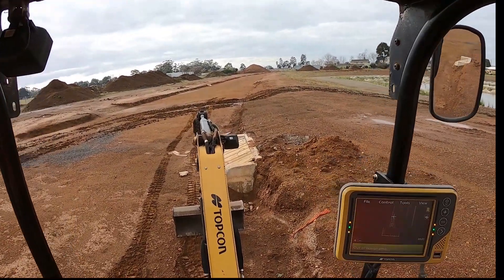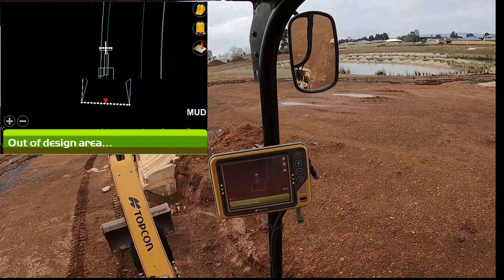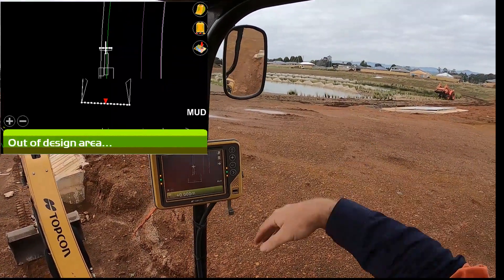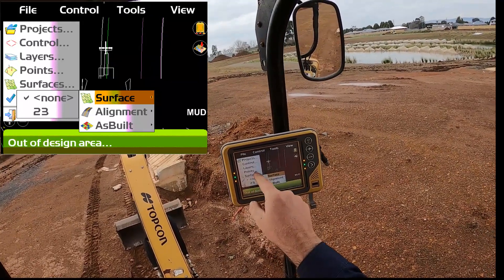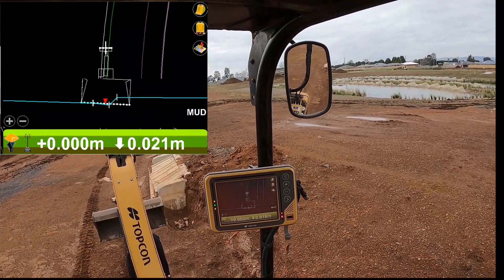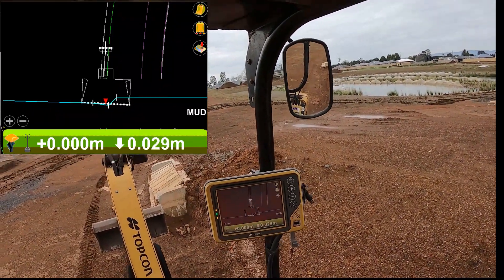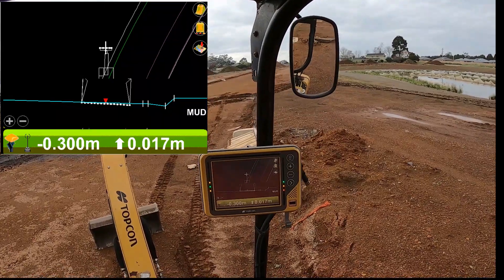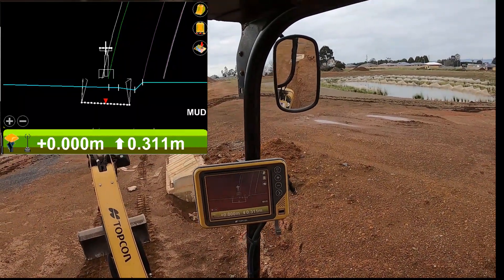[Topcon GPS Machine Control] - Excavation to a Design Surface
I've been working on a Topcon Masterclass set of videos to showcase the full utilisation for Topcon machines - particularly Excavators.  This course can be purchased to help you get the most out of your GPS Machine control as fast as possible.  to register your interest.

This video focuses on excavation using GPS Machine Control below a design surface provided by your Engineer or third party.

3D Machine Control TOPCON Gps in excavators will assist your business be more productive and more efficient.

The 3DMC excavator or grader or dozer operator will enjoy the flexibility of creating designs in the field.

Civil Engineering and Civil Construction depend on good setout and good data.   Utilising GPS information this data is in the hands (and at the fingertips) of the operator and allows the most efficient movement of dirt, clay or rock.

I've been in and around Construction machines for over 25 years and have loved working along some of the best operators who have taught me lots of tips and tricks along the way.

I hope I can offer you some insights to what is possible to help you and your construction team perform better.

Let me know how you're using GPS Machine Control or what videos you'd like to see.

Mark.
Stegg Civil.